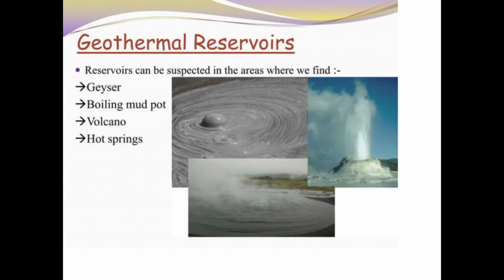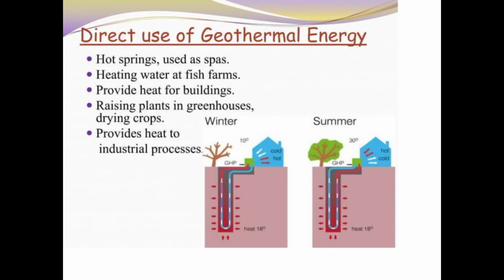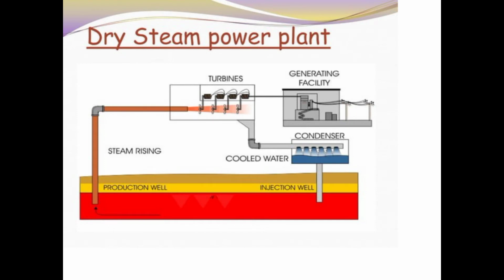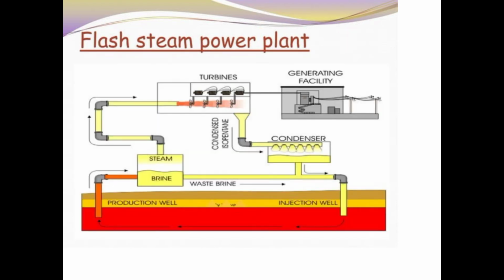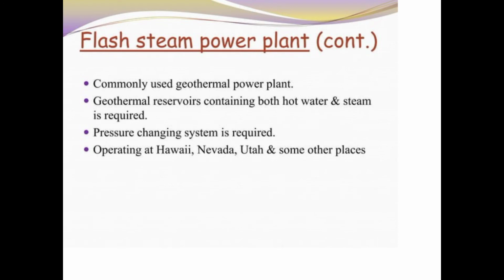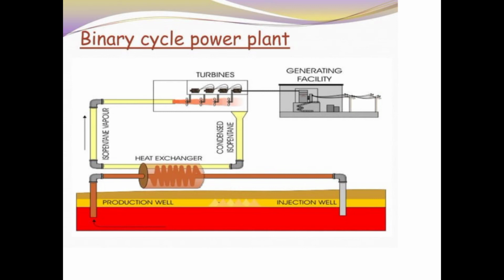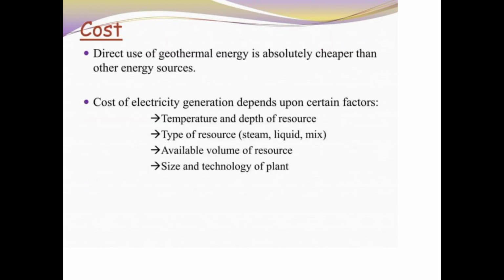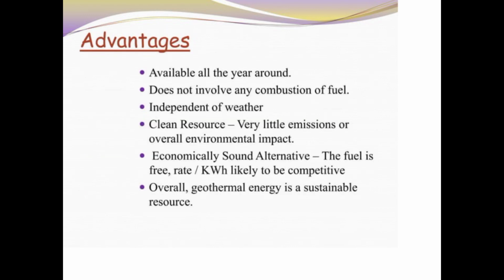GEOTHERMAL ENERGY IN ENGLISH